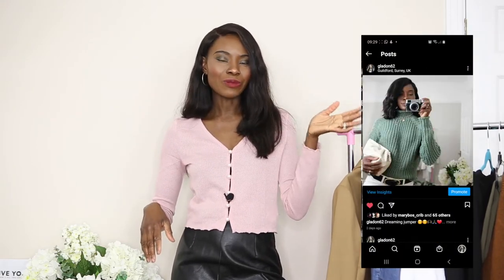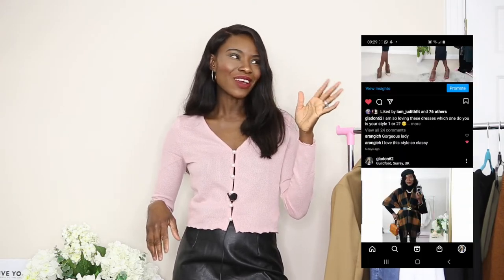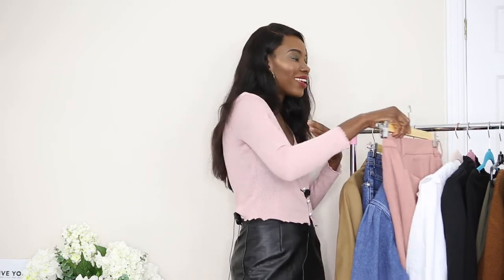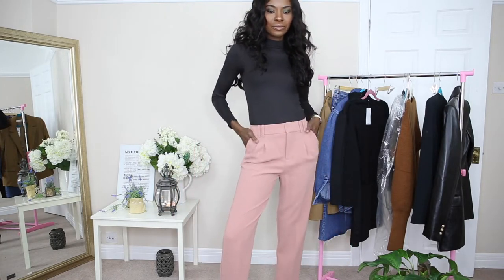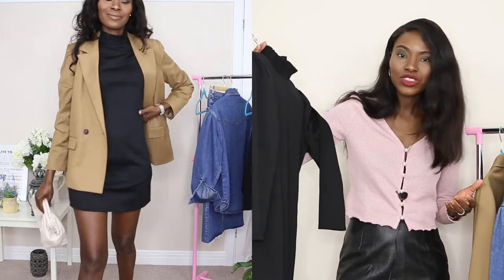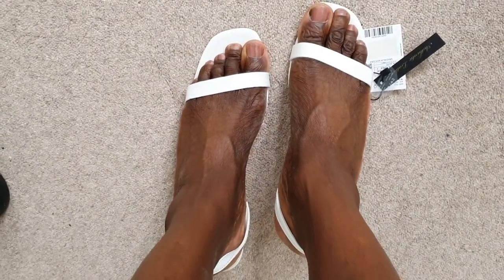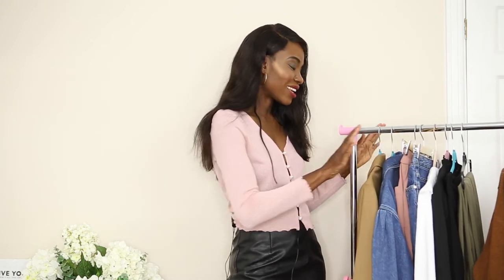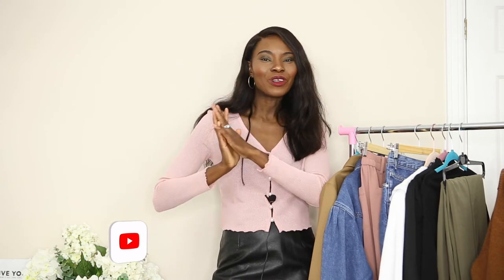Mango Try On Haul Spring Edition 2021 || Easy Spring Transitioning Pieces 🌸🌸⚡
Hello Loves, here is mango try on haul spring edition 2021, these are easy spring transitional pieces to refresh a wardrobe, some of the outfit are great capsules are absolutely timeless. Let me know which was your favourite, don't forget to give this video a thumbs up/like.

***Outfit Links***
1. Double-breasted blazer
-chunky chain loafers in black croc
2. Midi Demin Skirt
3. Chest-pocket cotton overshirt
4. Darted crepe trousers
- mid-heeled mule sandals in black
5. Double baby-collar shirt
6. Elastic neck dress
7. Asymmetric knit sweater
- Palazzo Trouser
8. Leather straps sandals
9. Strappy heeled sandals
10. Pleat straight trousers

- H&S Mobile Phone Tripod Mount Holder Adapter Bracket Smartphone Clamp
- BOYA BY-M1 Clip-On Microphone for DSLR Camera
Canon EOS 2000D DSLR Camera and EF-S 18-55 mm f/3.5-5.6 IS II Lens, Black

________Body Measurement_____________
Hight - 5'10